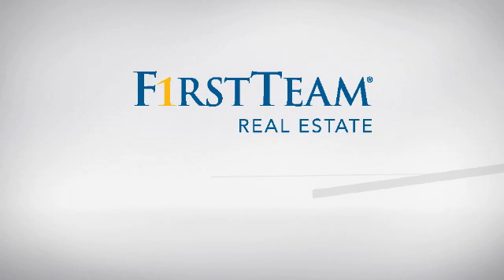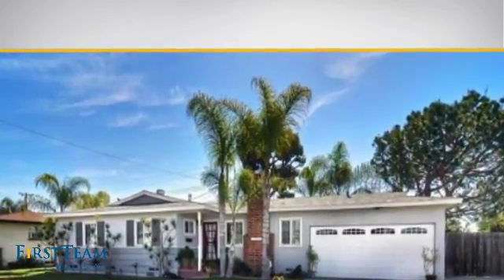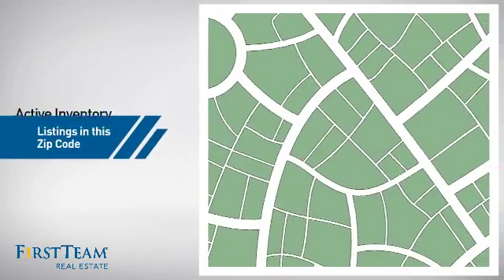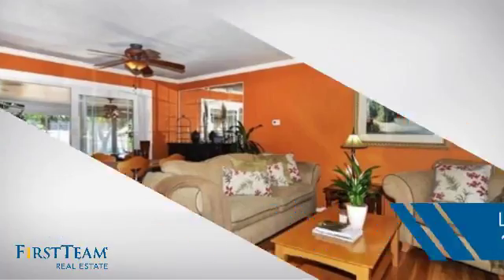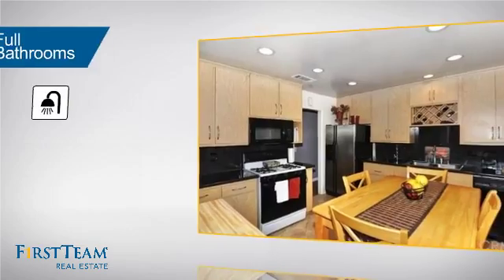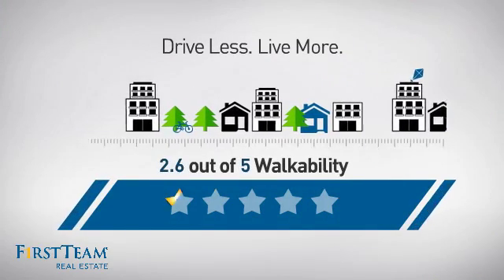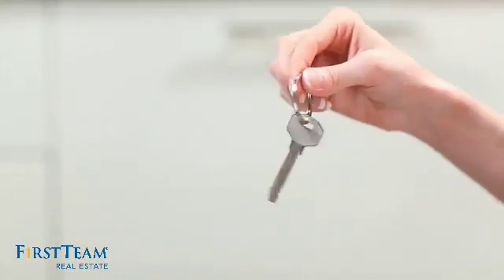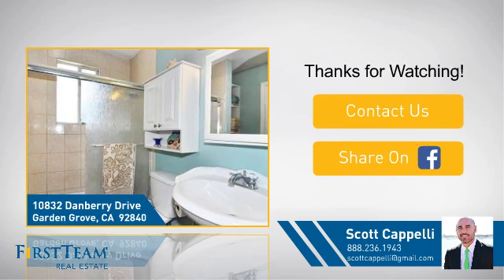10832 Danberry Drive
This single-level remodeled home is located on a quiet cul-de-sac in a desirable neighborhood. The home features 4 bedrooms, 2 bathrooms, bonus room, ceiling fans throughout, hardwood floors, plantation shutters, newer windows/doors, and granite counter tops in the kitchen. The updated master bathroom includes double sinks, tile floors, and large tile shower with dual heads. Newer French doors open to the backyard that contains mature plants/trees, grass area, large shed (for storage), and gated RV access. Close to Disneyland, Convention Center, Angel Stadium, Honda Center, shopping malls, and major freeways.